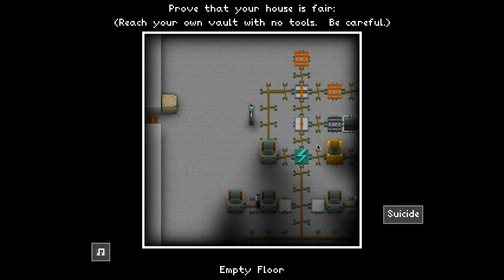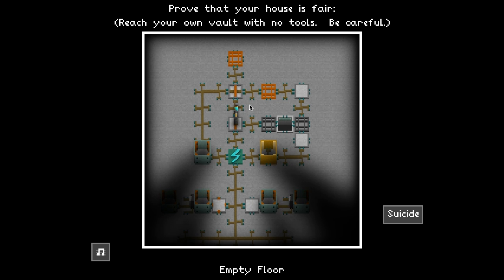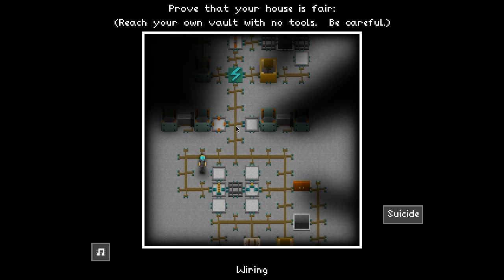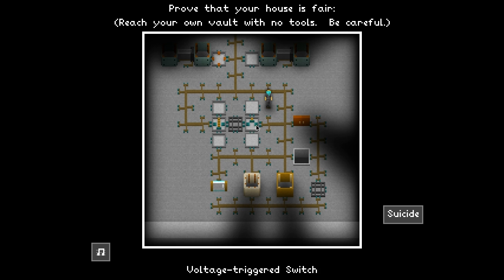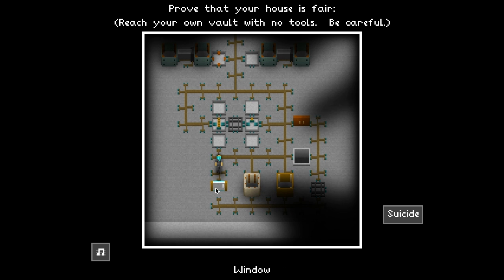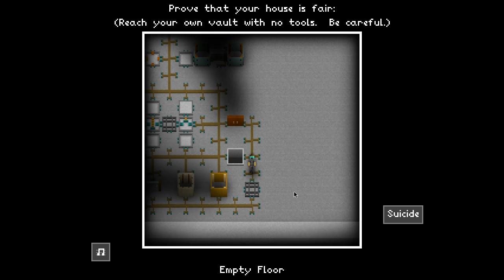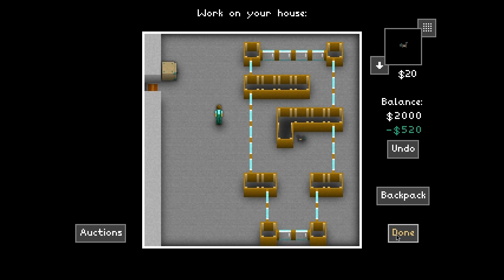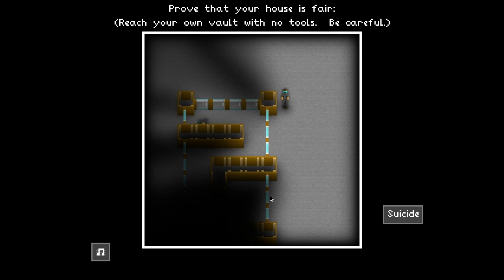Castle Doctrine - Tutorial (How Things Work)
At request, and as my current character just got fed to a pitbull, and I have a fresh family, I figured I could use this opportunity to make a quick tutorial about the defences you can build in your home.

Bear in mind this is recorded after some of my LP episodes, so it may appear a little out of order, chronologically, but I still hope it's enjoyable and informative :)

* The Castle Doctrine
... a game by Jason Rohrer.